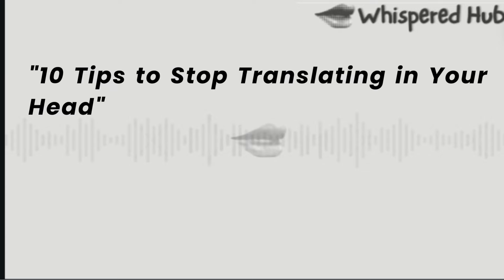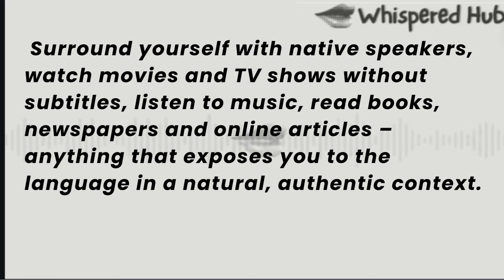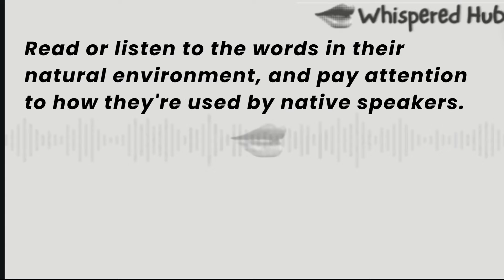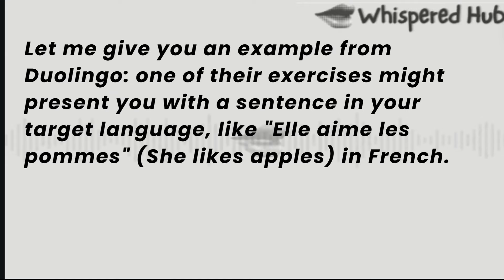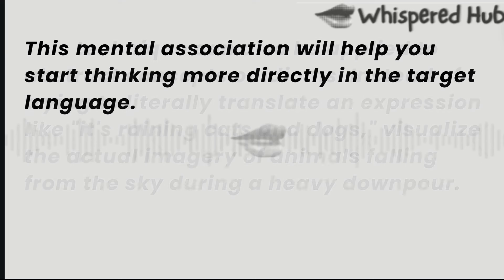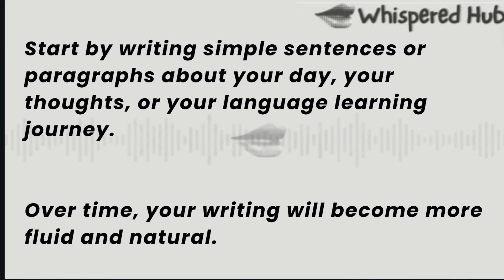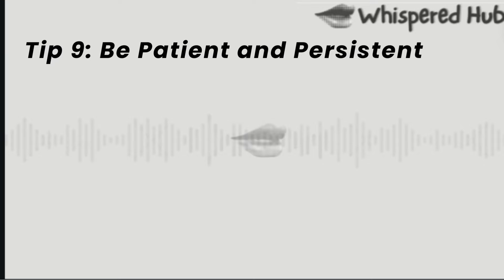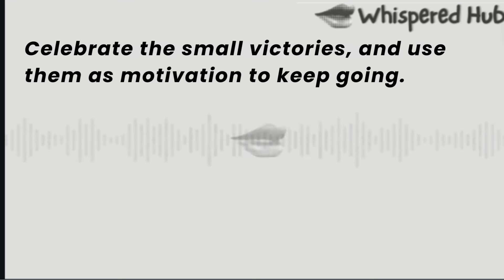10 Tips To Stop Translating In Head | Part 2 | Learn English Through Story | Improve Your English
10 Tips To Stop Translating In Head Part 2 || Learn English Through Story || Improve Your English ||

 If you're like most people studying a new language, you've probably found yourself translating everything in your head from your target language to your native language and back again. Trust me, I've been there, and it can be a real roadblock to fluency.

"Whispered Hub is your place Interesting stories that help you get better at English. Join us to enjoy exciting tales and improve your language skills!"

Why Watch This Story?
Enhance Your Listening Skills: Immerse yourself in English dialogue and narration to sharpen your listening abilities.
Expand Your Vocabulary: Encounter new words and expressions in context to enrich your vocabulary.
Improve Pronunciation: Practice speaking along with the story to refine your pronunciation and fluency.
Enjoy Engaging Content: Experience the joy of storytelling while learning English in an entertaining way.